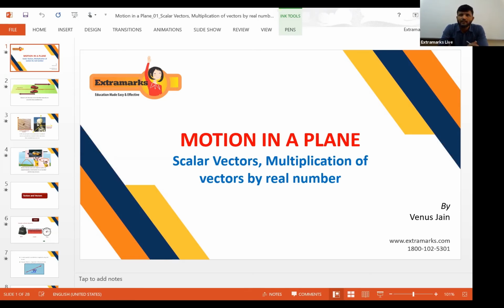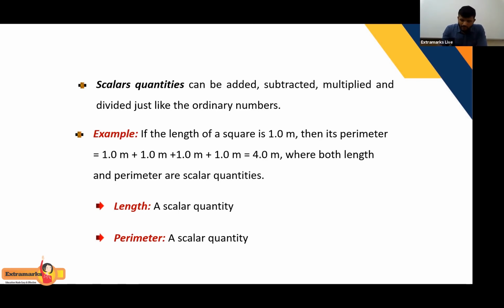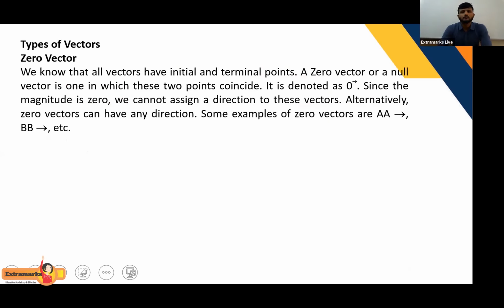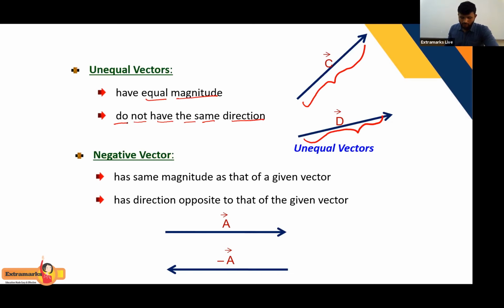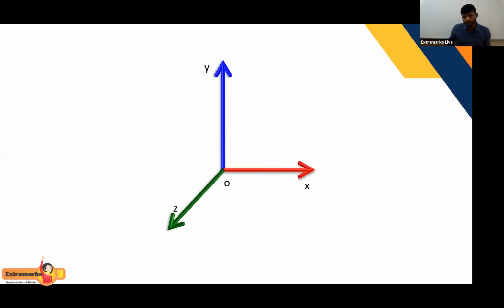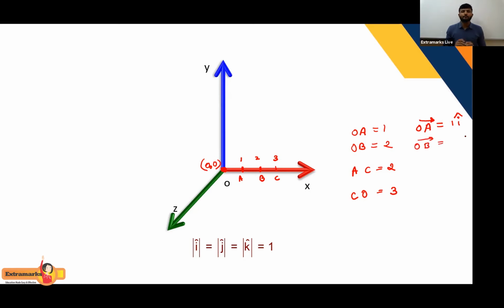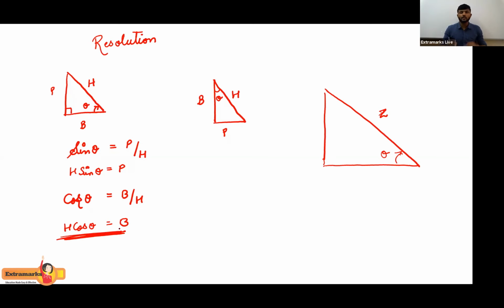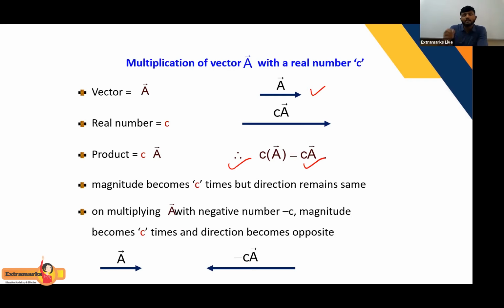Motion in a Plane | Multiplication of Vectors by Real Number | JEE Physics | Extramarks JEE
Motion in a plane refers to the point where we consider motion in two dimensions as only two dimensions make a plane.

In this video, an expert is talking about all the verticals of motion in a plane and the multiplication of vectors by real numbers.